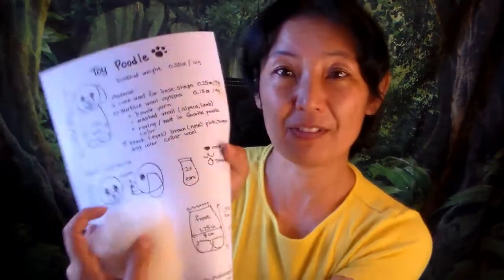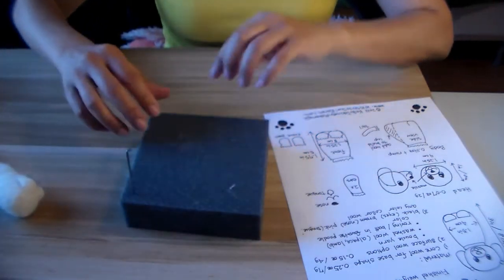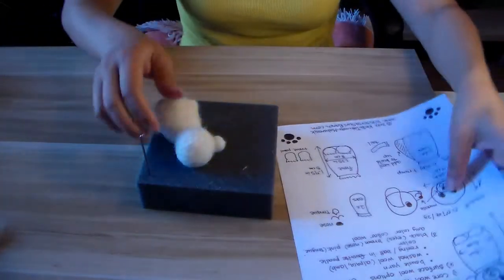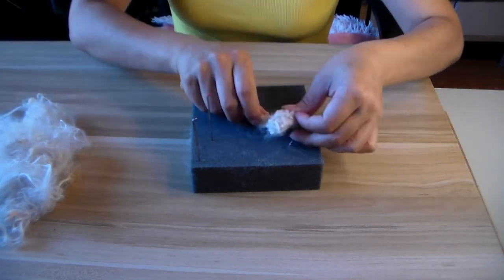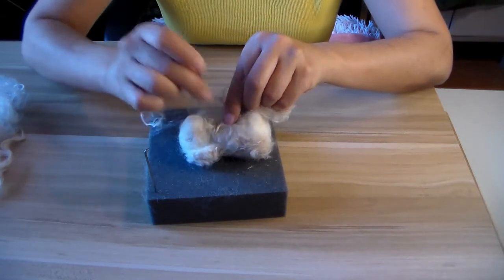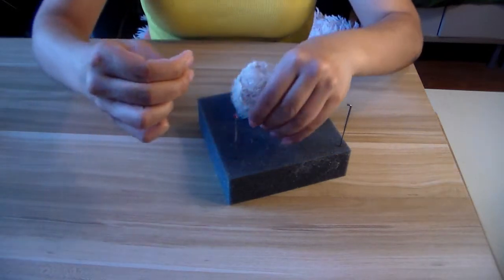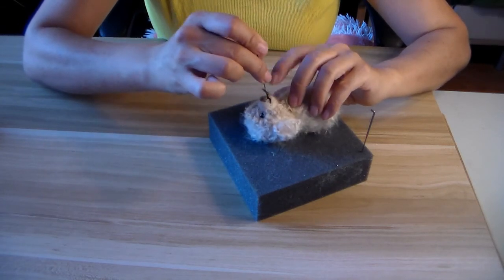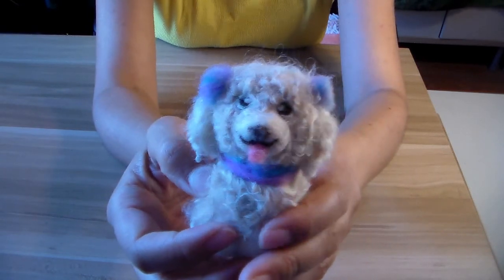How to Needle Felt a Toy Poodle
Your FREE Poodle PDF Size Guide (instant download with a click button below the images)

This covers material info, so please refer there...except I did end up using more alpaca washed fleece for the surface wool for the white poodle than the listed amount. Always have extras.

I don't monetize these videos so if you enjoy my tutorials, please go like my Etsy shop and some of my products there that you actually like. That helps my shop get a little more love and see what you like so I can make more of those things.

I have some PDF tutorials for sale at Etsy, so if you feel like pampering my animals (who take care of me! hahaha), any digital product sales really help especially with feed costs going up.

I always appreciate nice comments and these truly make my day brighter, so drop me a note and let me know how you are doing.

I love love love my animals and they are spoiled and respected at my farm, Wisteria Suri Ranch.

Anyway- enjoy and pass on the joy!
So much love and gratitude,
Keiko